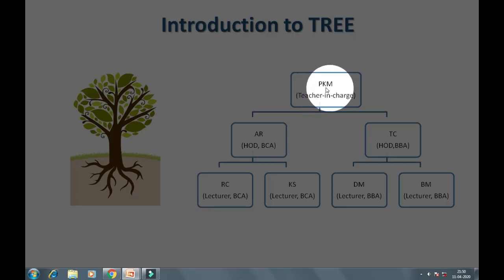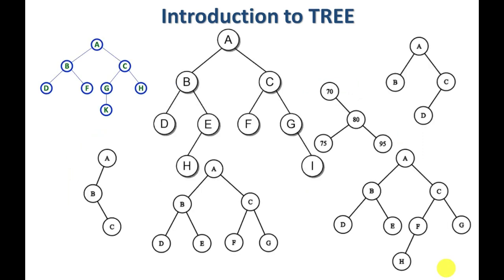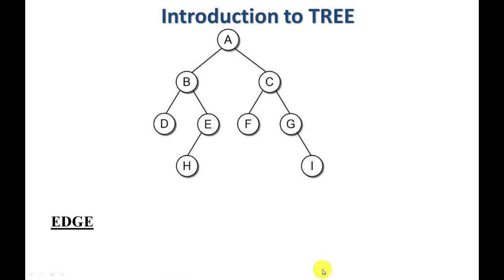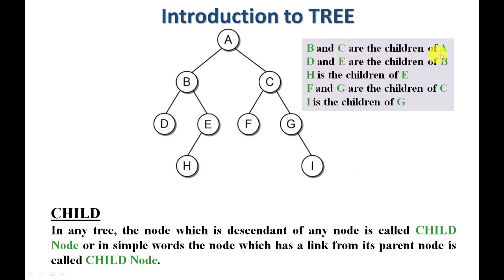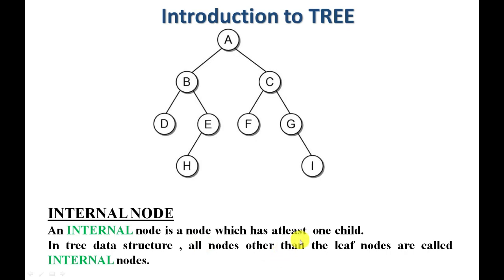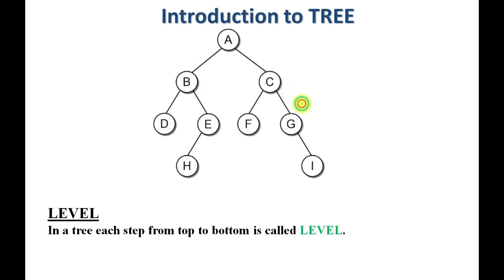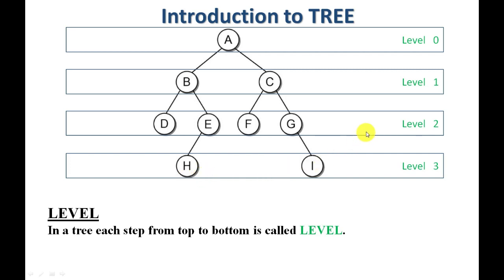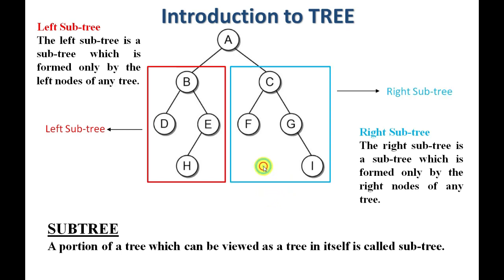Introduction to TREE Data Structure